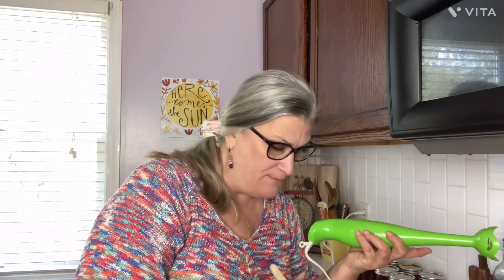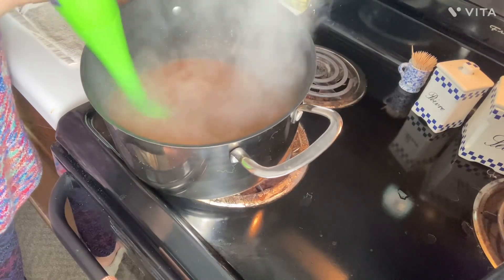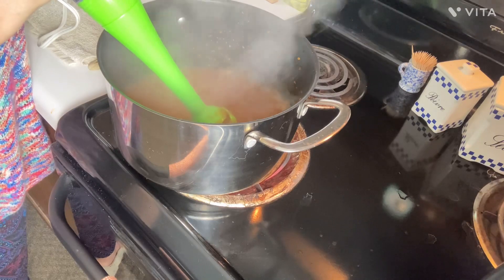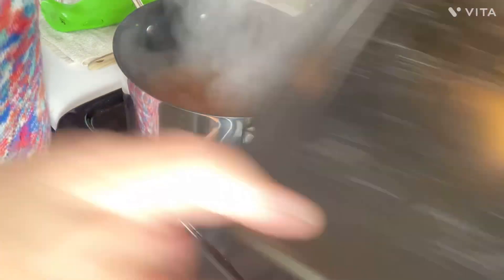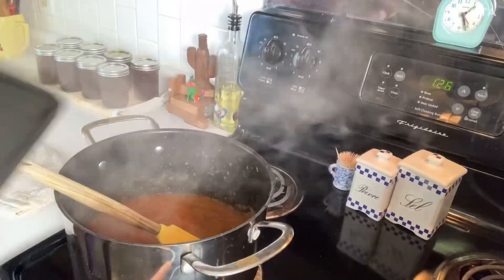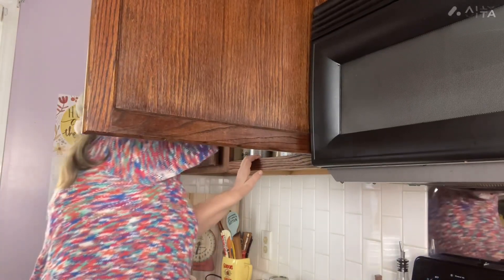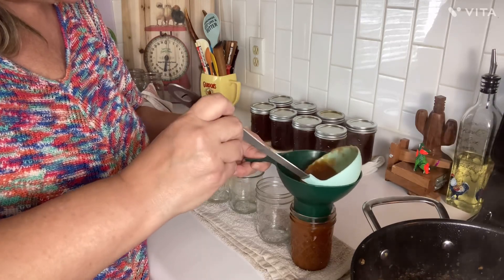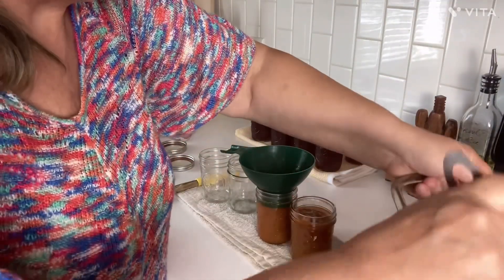Marinara From Those Wonderful Last Tomatoes From The Garden!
Marinara is Tomatoes, onion and Garlic simmered slowly until it’s broken down into a nice thick sauce. I added a sprinkle of salt and a 1/2 t of lemon juice to each jam jar.
I used 3 -4 cups of sauce tomatoes, cored, skinned and chopped. A med- large onion minced and 3 cloves of garlic minced as well. Simmer slowly for a few hours until nice and thick. You can use an emersion
blender to make vegetables into a finer product for a sauce but make sure to cook on a simmer afterwards for a bit to work out air that the blender may have put into the sauce.
Put in sterilized jars with 1/2 inch head space and process in a rolling boil of water in water bath for 35 minutes. Make sure to cover with 1-2 inches of water in water bath pot!❤️